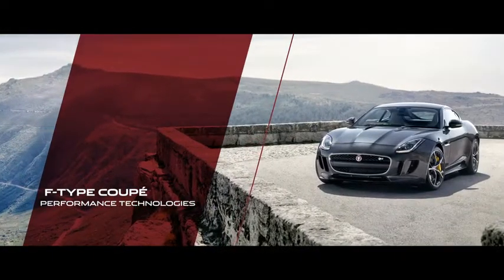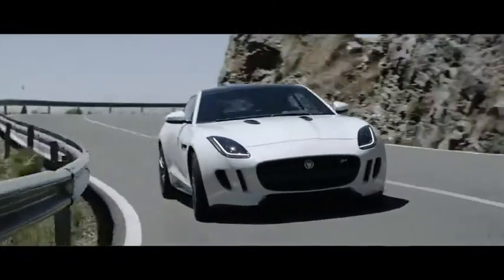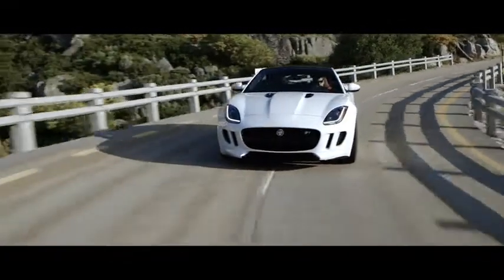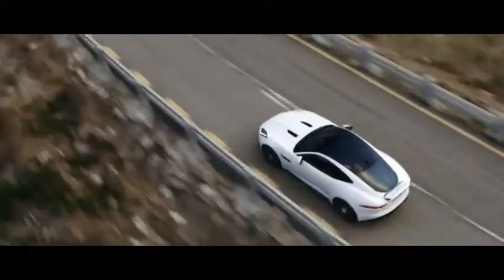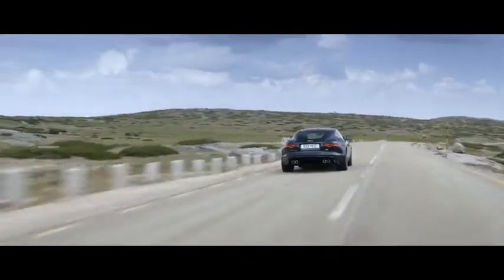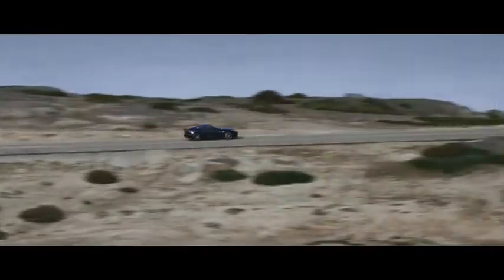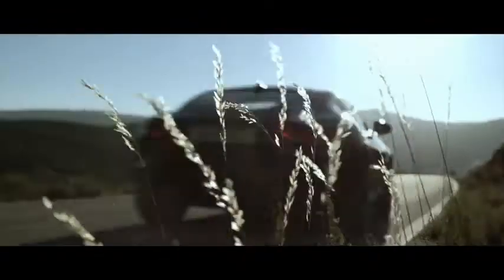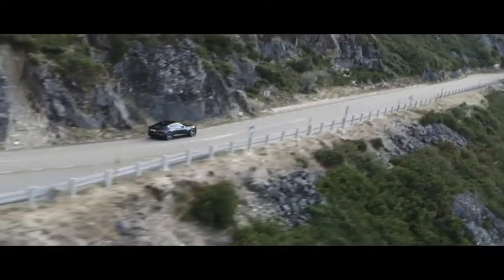Jaguar F Type Coupe Performance Video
A video from Jaguar explaining the Performance Technologies of the new F-Type Coupe.